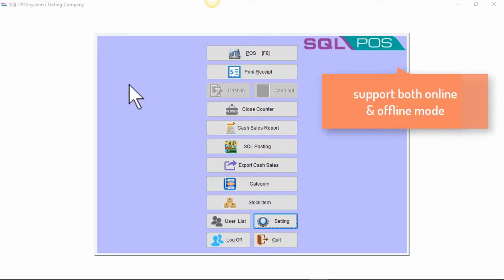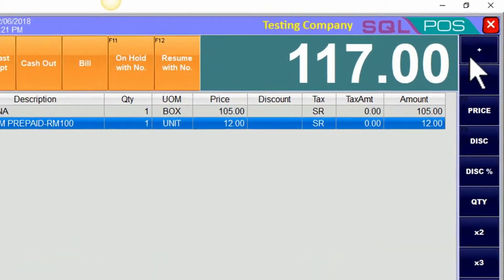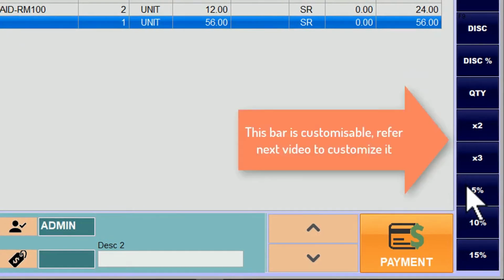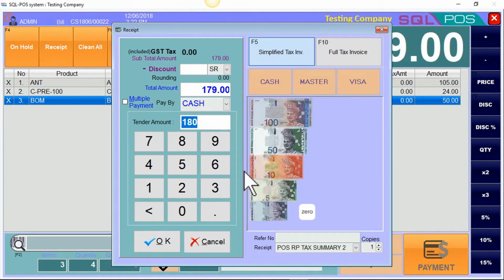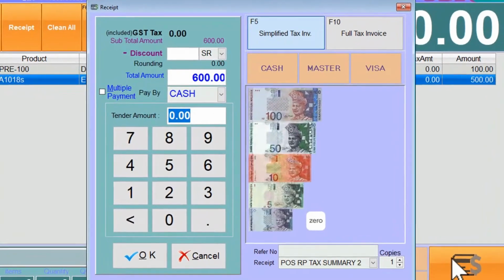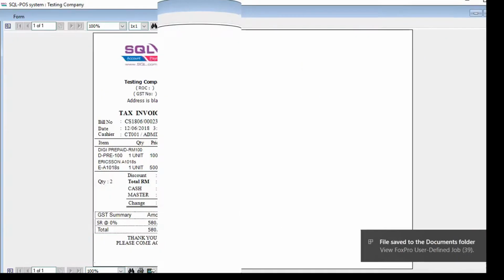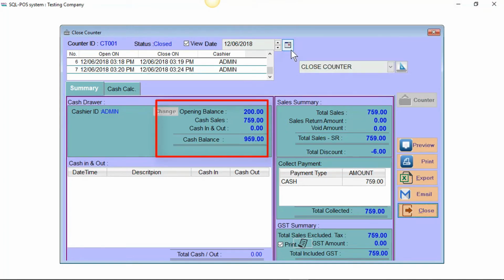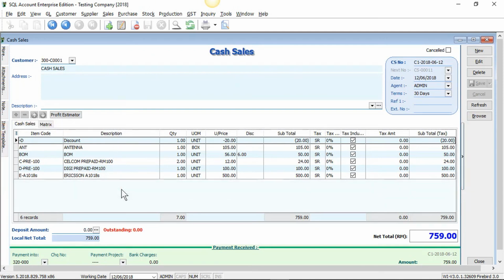【📚SQL 学堂 • SQL POS】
New to SQL POS? 🤔 No worries! This tutorial will guide you step by step on how to use it like a pro. 🚀 From sales transactions to inventory management – we've got you covered! 💡 Watch now and streamline your business operations with ease. ✅
第一次用 SQL POS 不懂怎么操作？🤔 别担心！这个教程手把手教你，包你秒上手！💡 从销售到库存管理，一次搞懂，生意更顺更轻松！🔥 赶快来看吧～ ✅